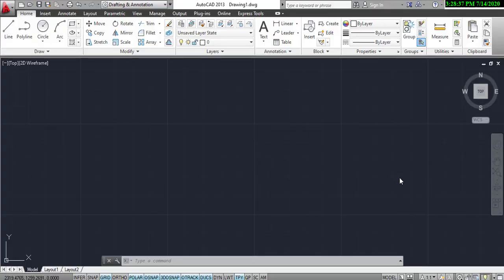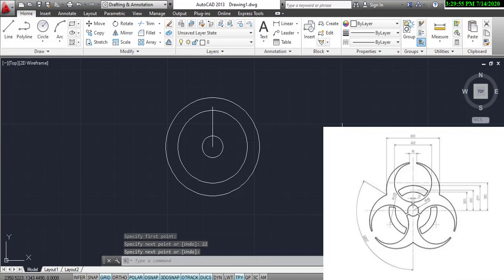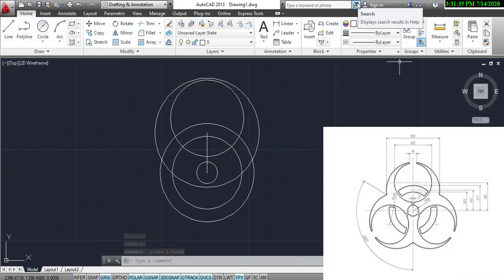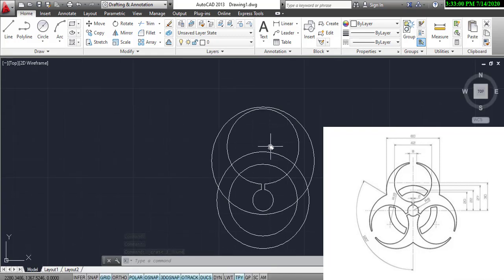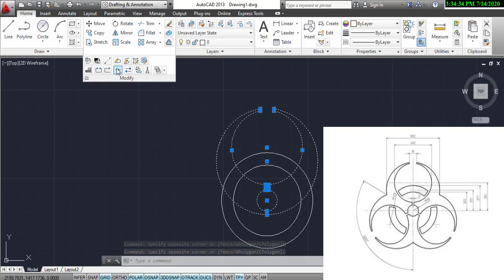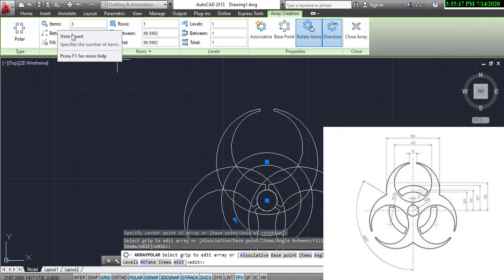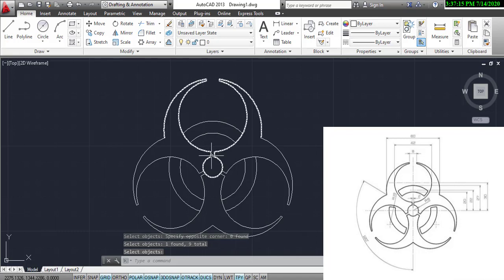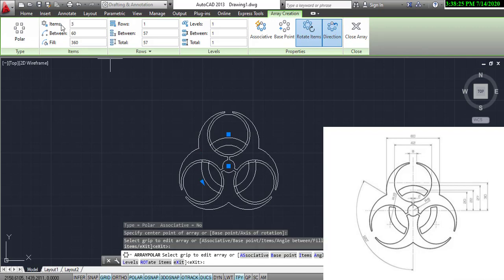AutoCAD 2D Practice Drawing Exercise 7